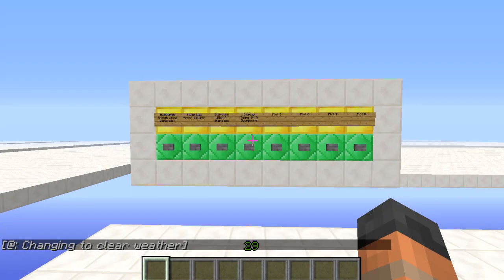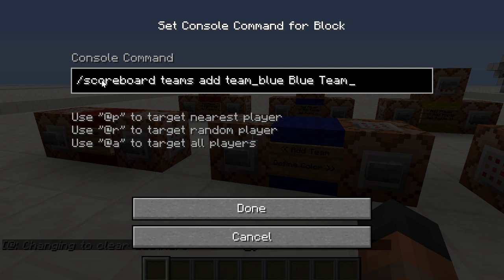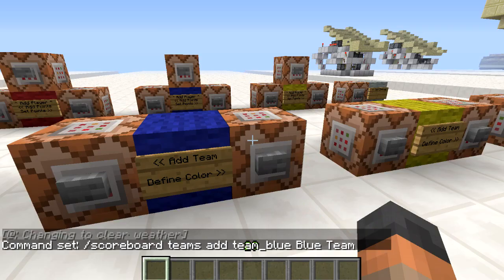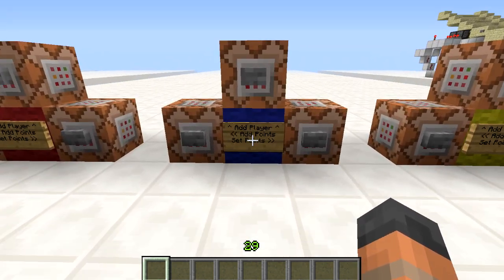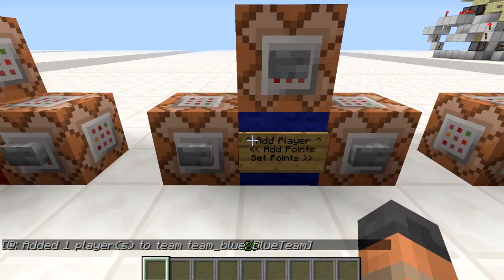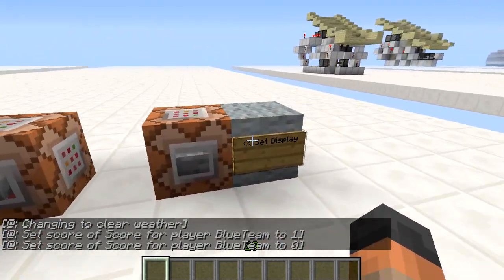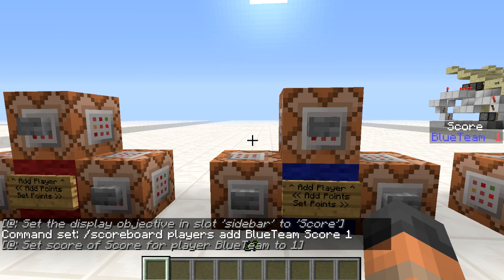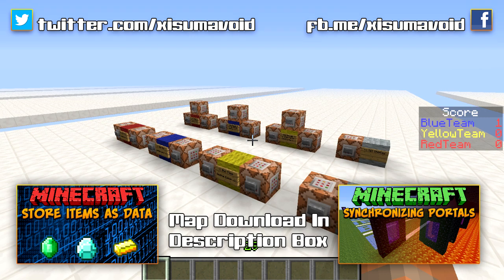Minecraft: Display Teams On A Scoreboard Tutorial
This minecraft tutorial will show you how to display teams on a scoreboard using a simple trick.

List of usable colors
Black
Dark Blue
Dark Green
Dark Aqua
Dark Red
Purple
Gold
Gray
Dark Gray
Blue
Green
Aqua
Red
Light Purple
Yellow
White